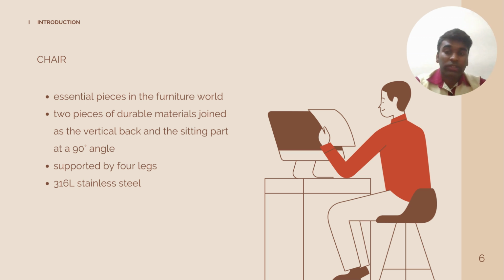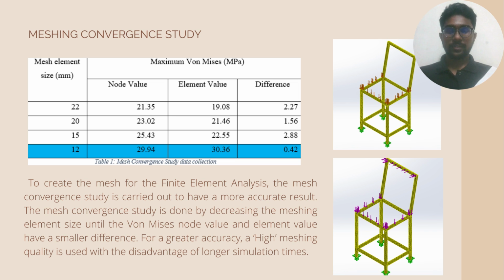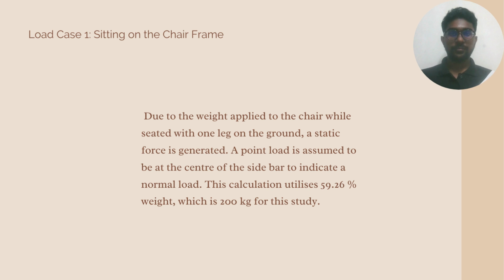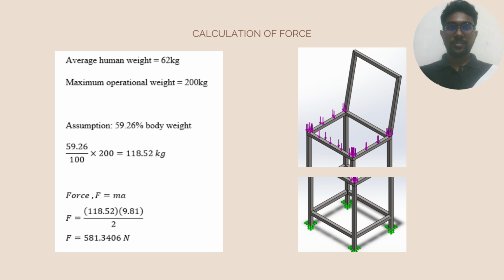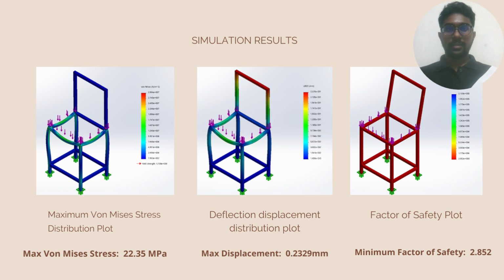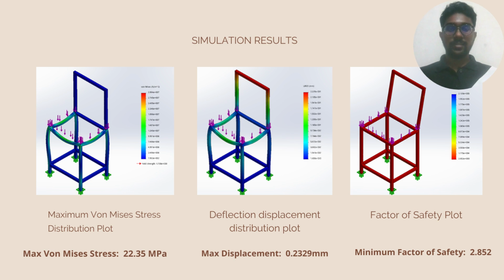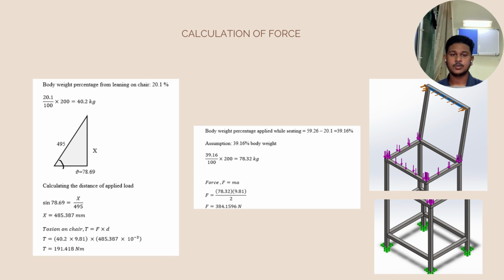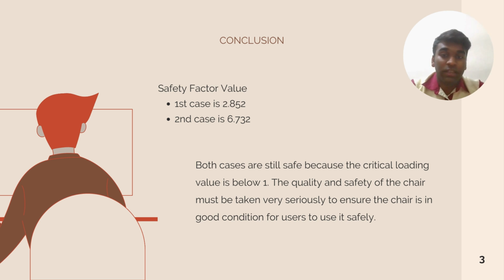Group F - Project Presentation